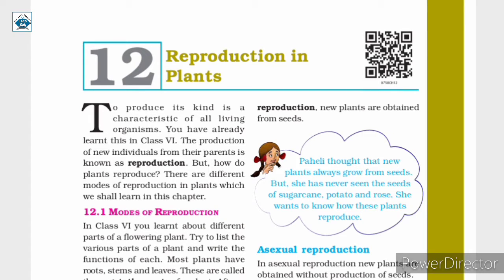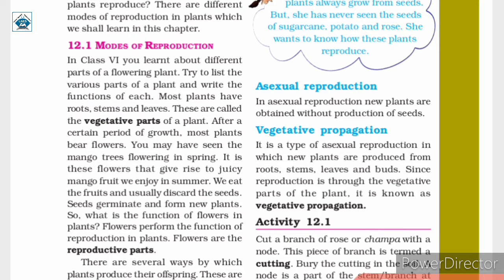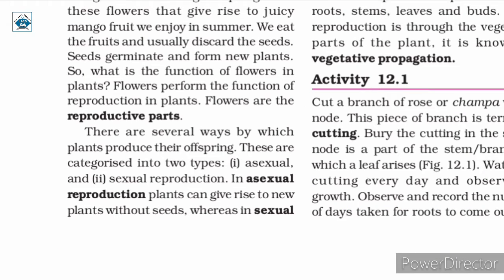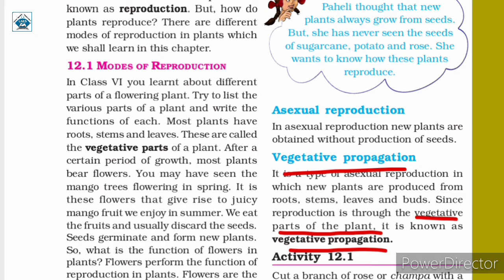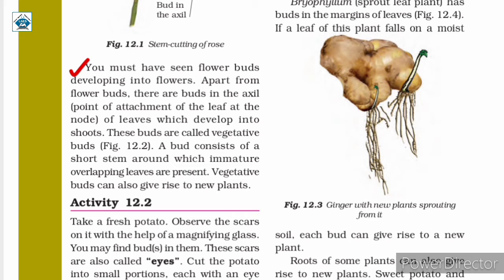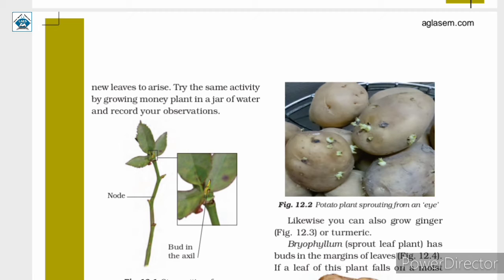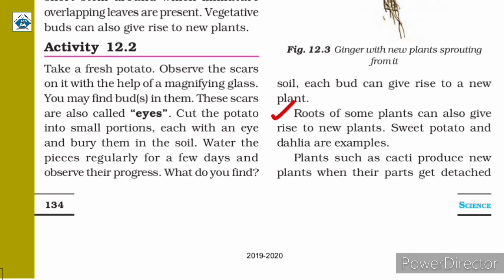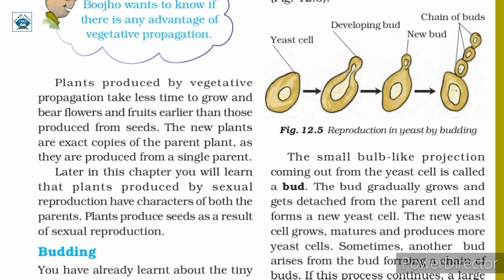Std 7th Science Ch-12 Reproduction In Plants Part-1